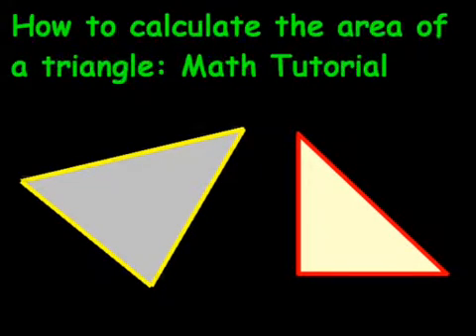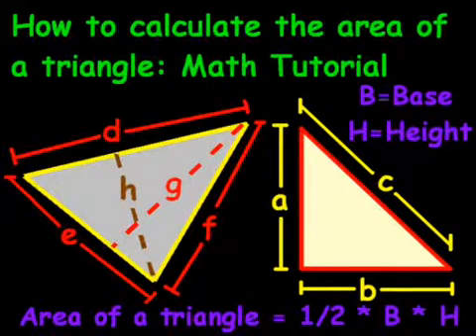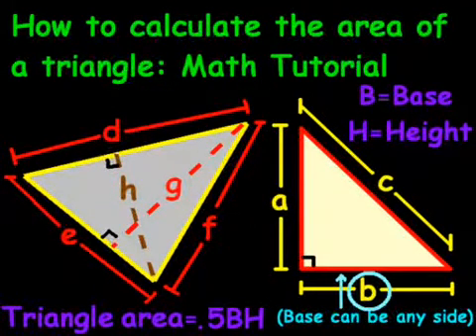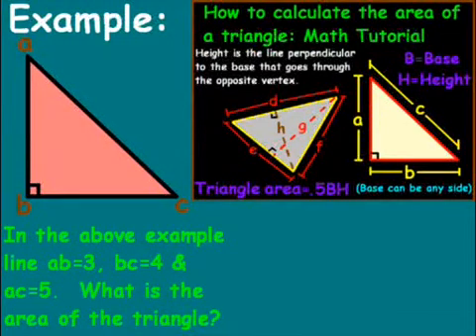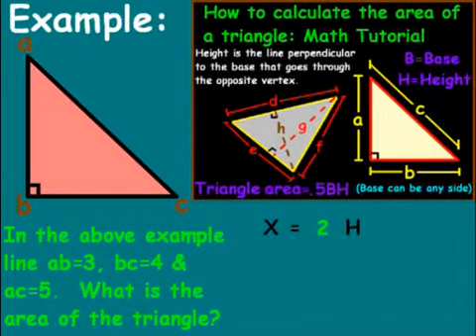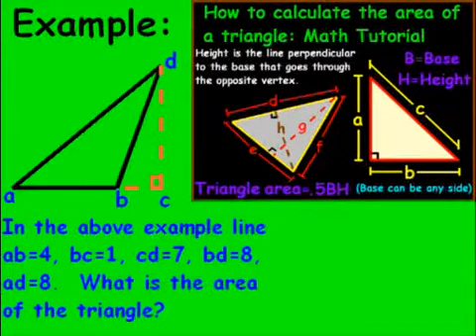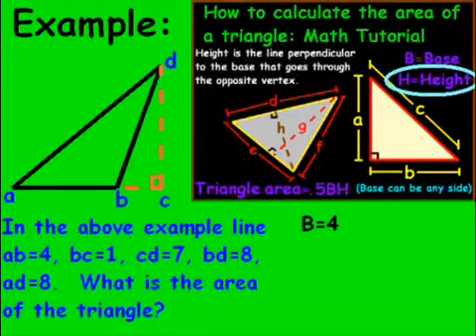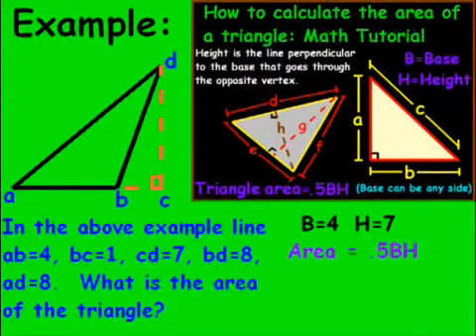How to calculate the area of a triangle-Math Tutorial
In this tutorial we walk through how to calculate the area of a triangle.